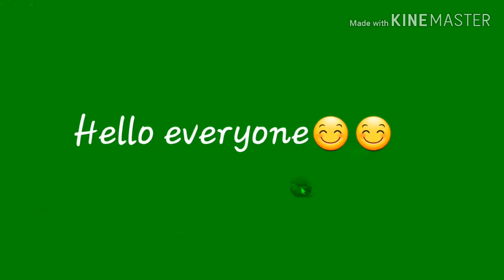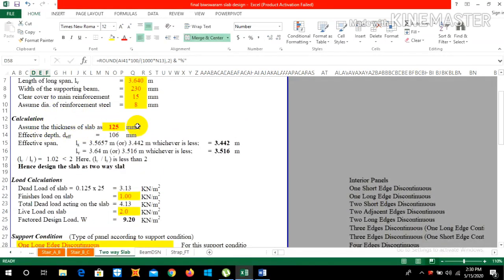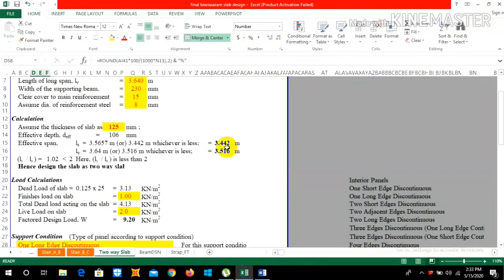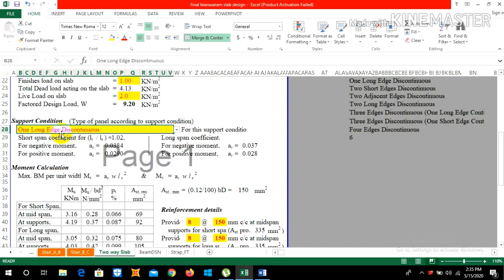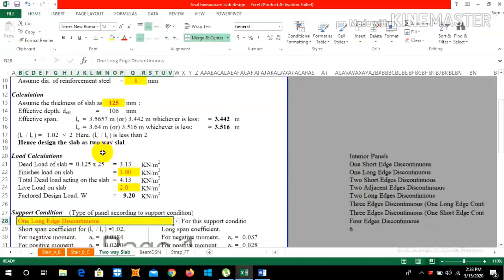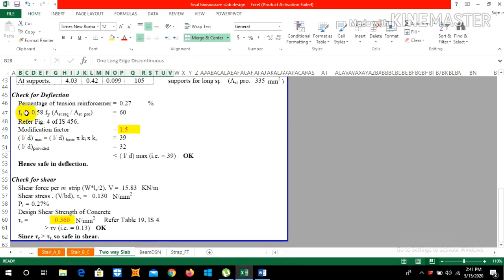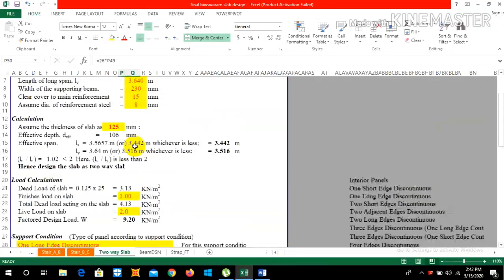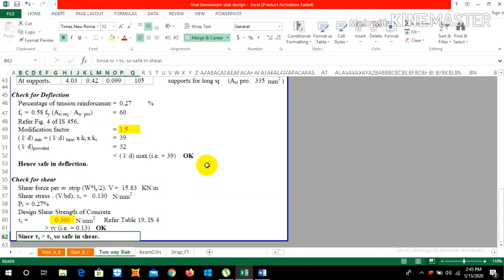A Complete video on design of slab in excel for ETABS MUNICIPAL REPORT